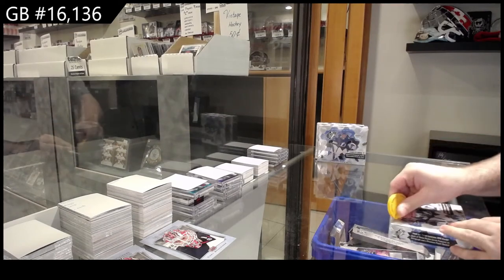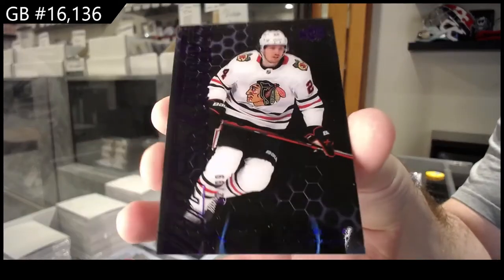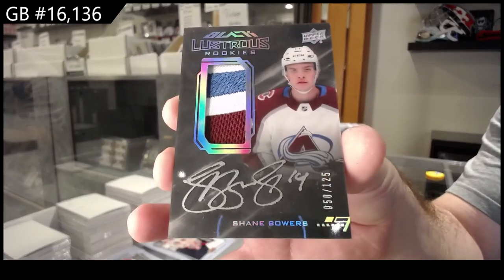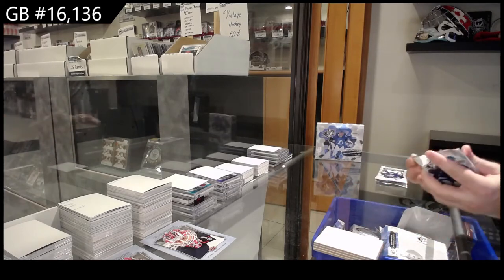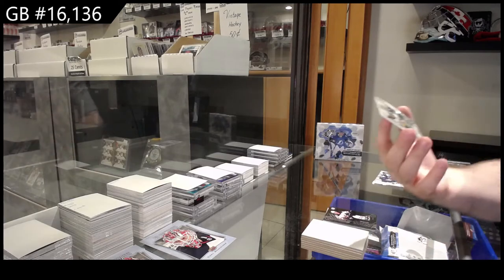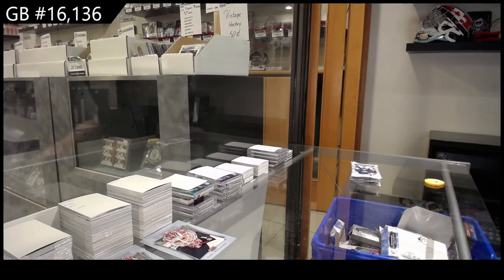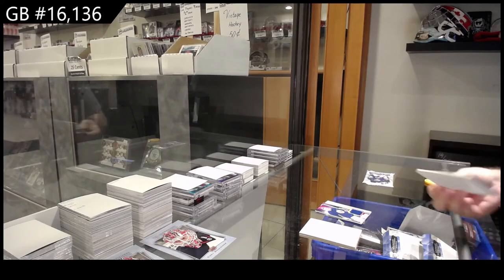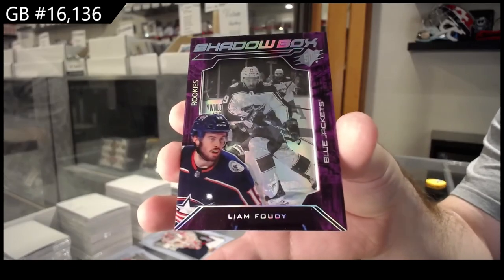20-21 Upper Deck SPx Hockey 3 Box Break - C&C GB #16,136